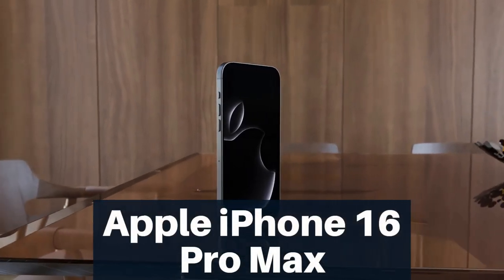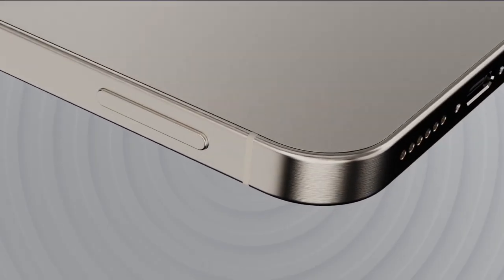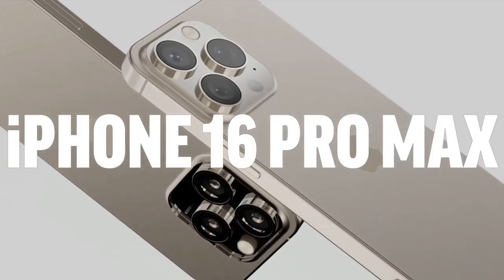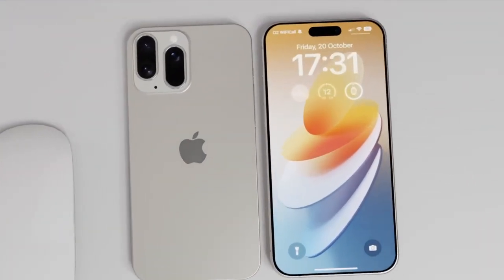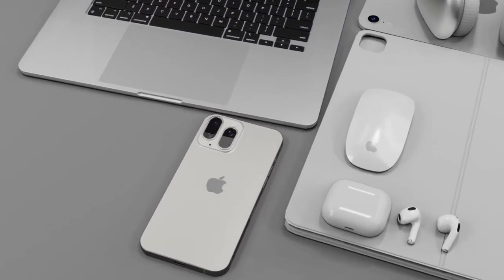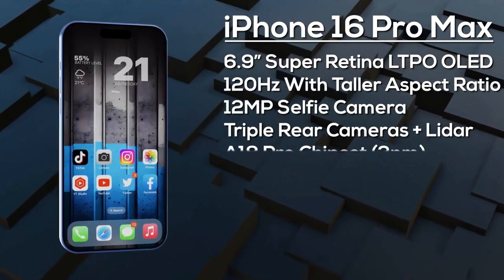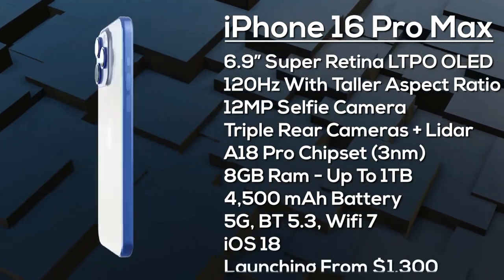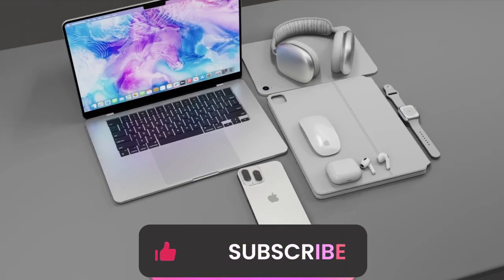🍎 Apple iPhone 16 Pro Max 2024: First Impressions!! 🍎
In today's video, we're diving deep into the highly anticipated release of the Apple iPhone 16 Pro Max, the latest flagship phone from Apple that's causing a buzz in the tech world.

The iPhone 16 Pro Max is packed with incredible features and improvements, making it a standout device in the market. From significant hardware upgrades to subtle yet impactful design changes, this new iPhone promises an unparalleled user experience.

Join us as we explore the specs, design elements, launch details, and pricing of the iPhone 16 Pro Max. We'll take you through the key highlights of this cutting-edge smartphone, showcasing its advanced capabilities and innovative technologies.

In addition to discussing the phone's specifications and design, we'll also provide you with an exclusive trailer video and a hands-on review of the iPhone 16 Pro Max. Get ready to witness firsthand the impressive performance and functionality of this game-changing device.

Whether you're a tech enthusiast, an Apple fan, or simply curious about the latest in mobile technology, this video has everything you need to know about the iPhone 16 Pro Max. Don't miss out on the excitement—hit play and join us on this exciting journey into the world of Apple's groundbreaking flagship phone!
Products you may like to have:
1. iPhone 12 / iPhone 12 Pro Case
2. iPhone 13 / iPhone 13 Pro Case
3. iPhone 14 / iPhone 14 Commuter Series Case
4. iPhone 15 Case
5. iPhone 15 Pro Case

Our reviews are based on honest opinions and experiences.
Transparency and integrity are our core values. Your trust is crucial, and we're committed to maintaining transparency.
Happy watching,
ReviewJunction Team